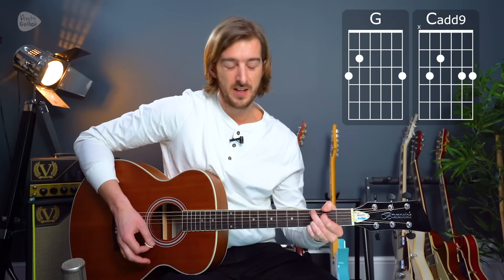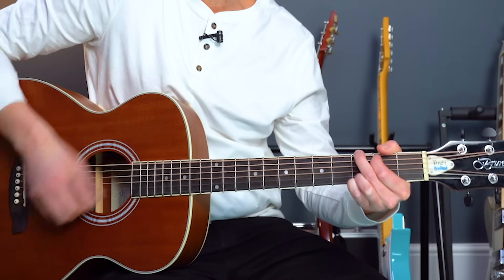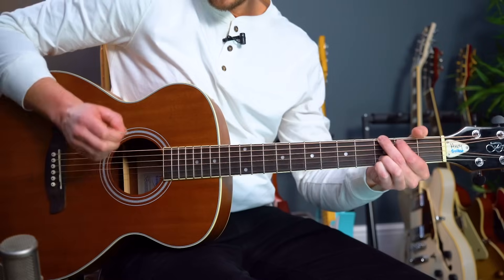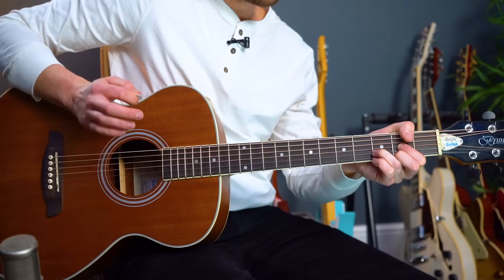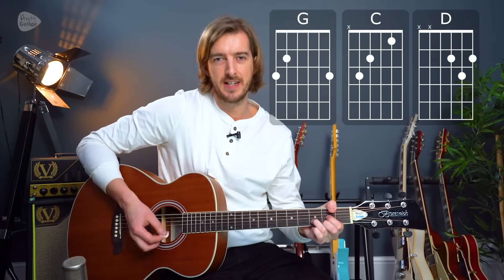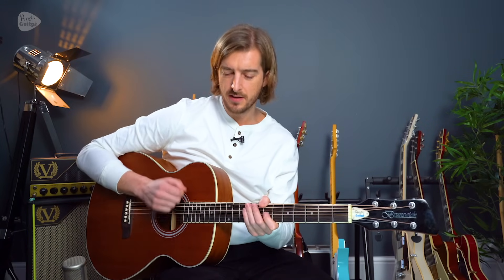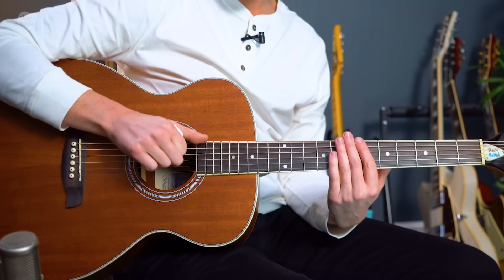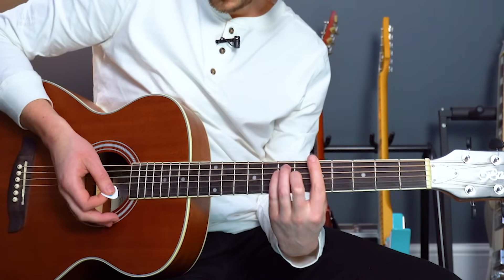6 Strumming MISTAKES VS How PROS Play Guitar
🎸 My Online Strumming Course [start for FREE!]

In this video we look at how beginners strum guitar VS how pro guitarists strum guitar! We look at the common mistakes beginners make plus what tips we can learn from the pros!